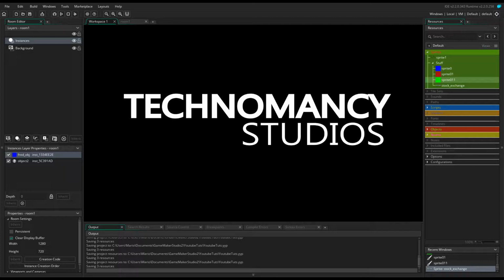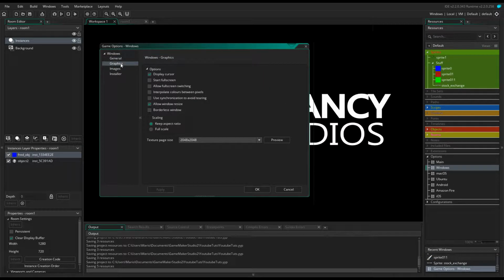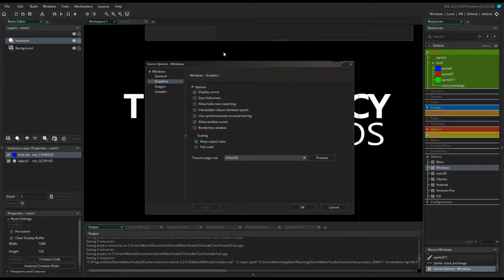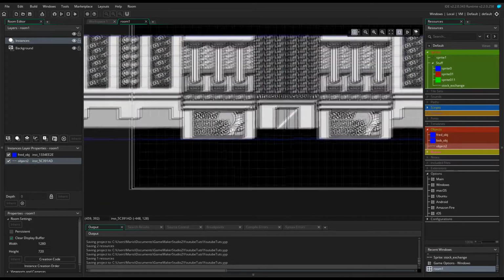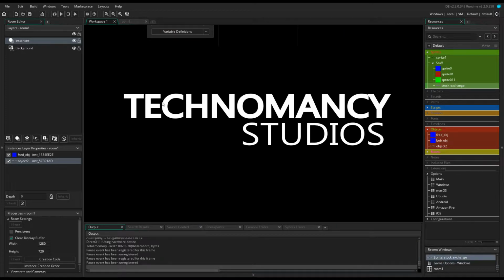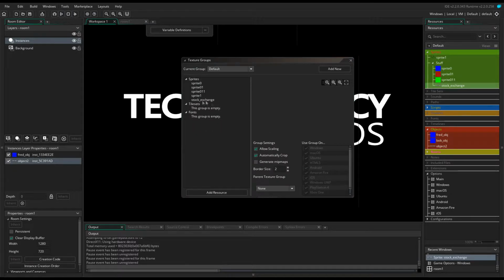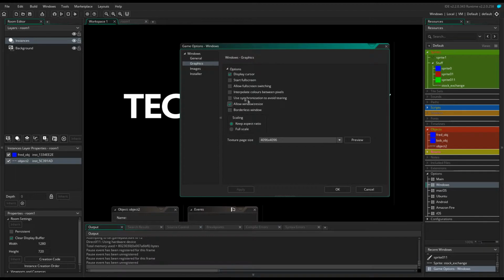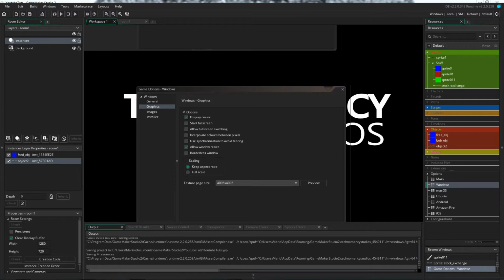GameMaker Studio 2: Understanding Texture Pages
If you enjoy this type of content SMASH that Subscriberino.

Help The Development Team Stay Alive!

~ Mermaid-Man Says "Buy Suits On Steam" ~